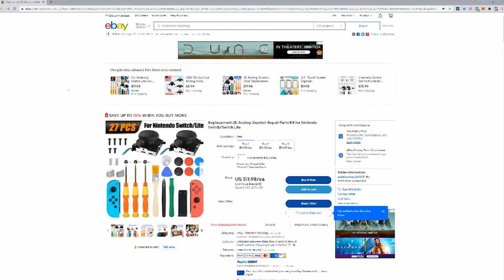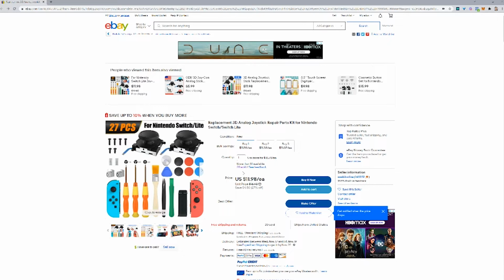How to dropship on Offerup with no money [Step By Step Guide]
How to dropship on Offerup with no money, a step-by-step guide.

💻5 Ways To Land Clients Step By Step Free Training w/ Guide

0:00 INTRO
0:07 What is dropshipping?
0:42 Offerup dropshipping, is it against TOS?
1:18 Downside of dropshipping
3:13 Upside of dropshipping
4:20 Step #1 Finding Products for Dropshipping
7:24 Step #2 Listing Products On Offerup
8:37 Dropshipping Profit Calculator
9:11 Step #3 How To Fulfill Offerup Dropshipping
11:44 RECAP